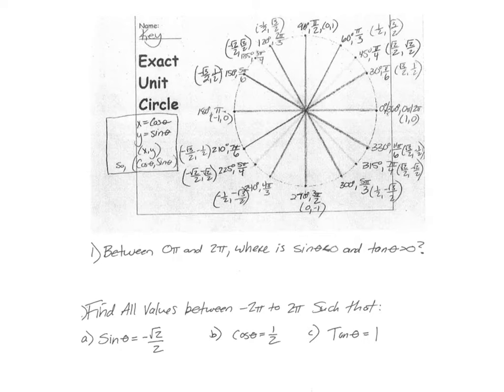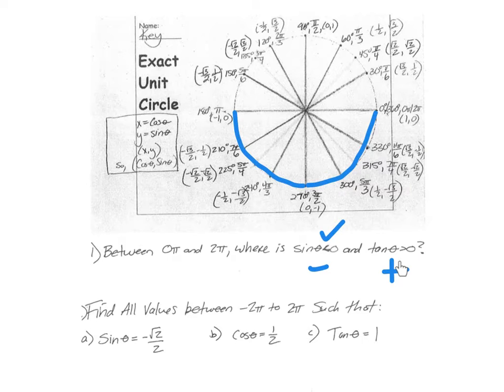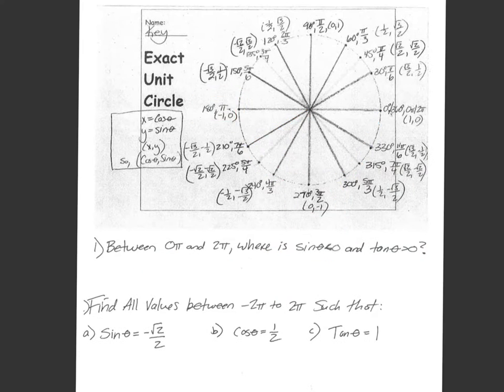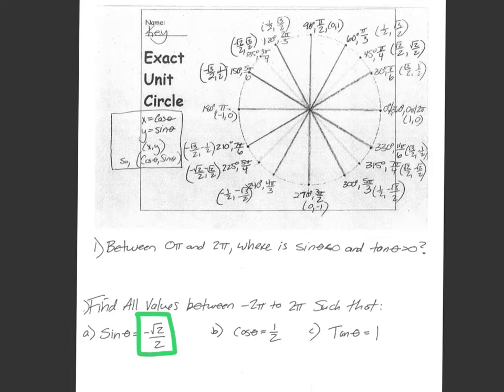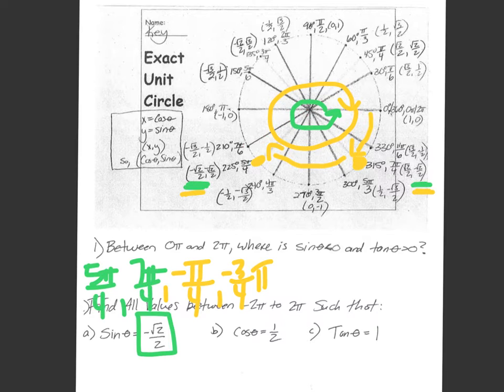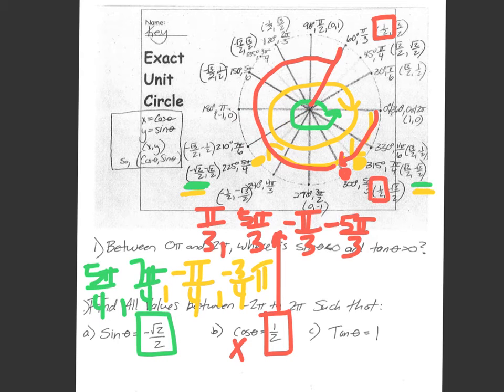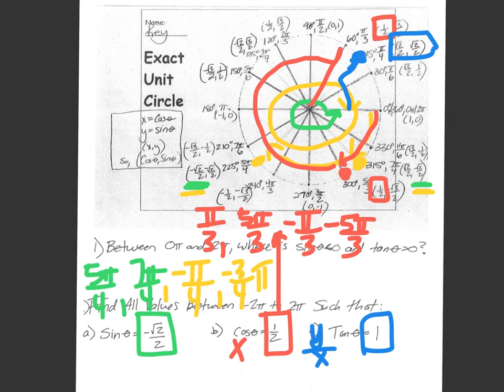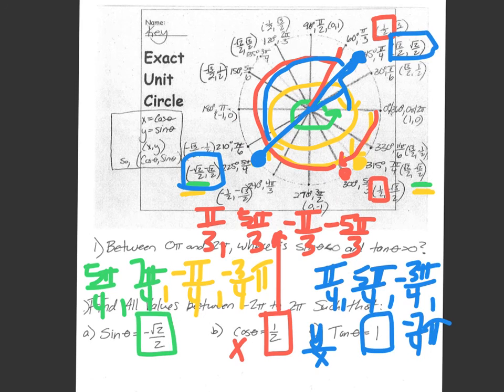FST Solutions 4.5 Review